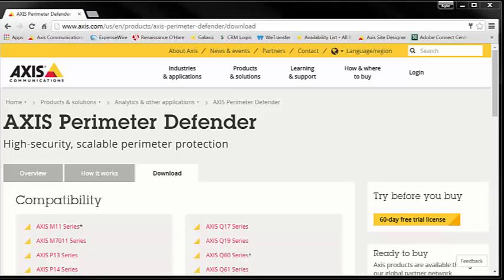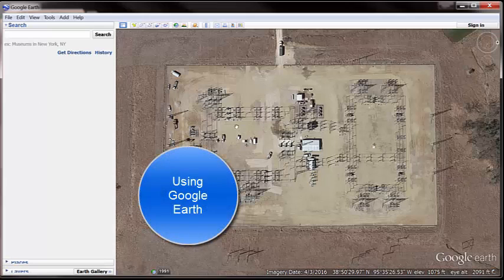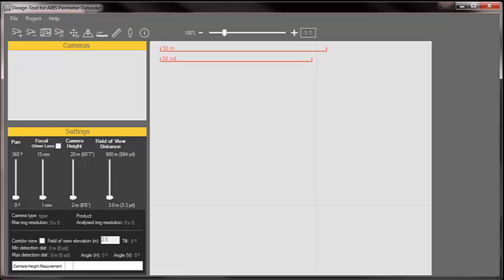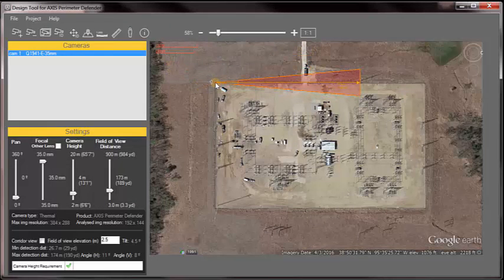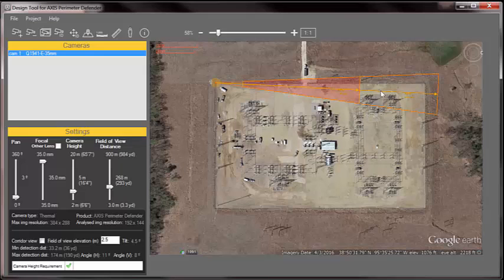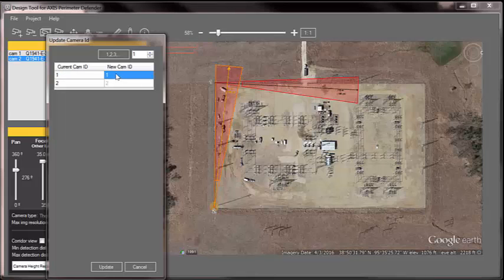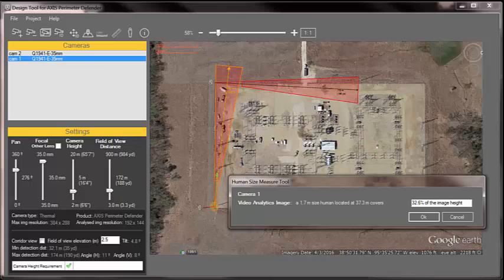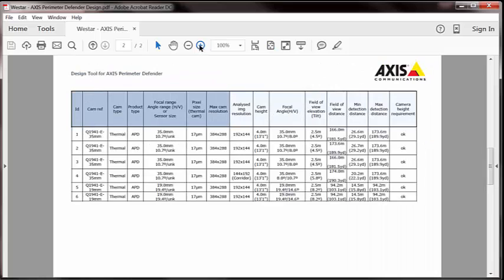Training Video 9 Perimeter Defender Design Tool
Perimeter Defender Design Tool